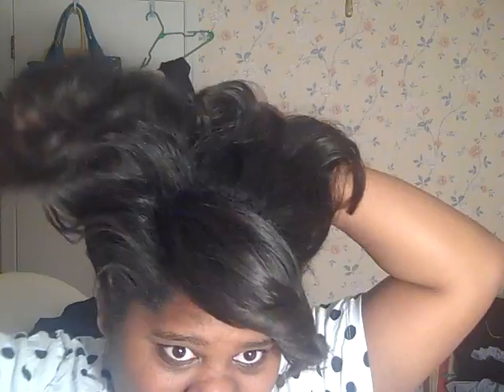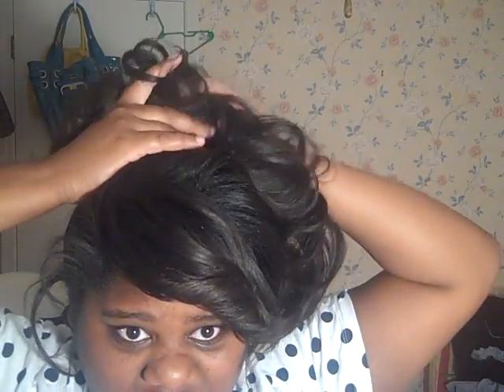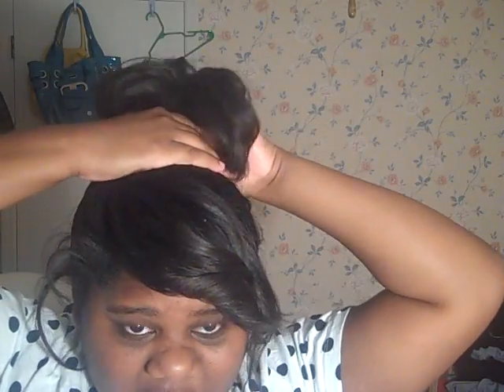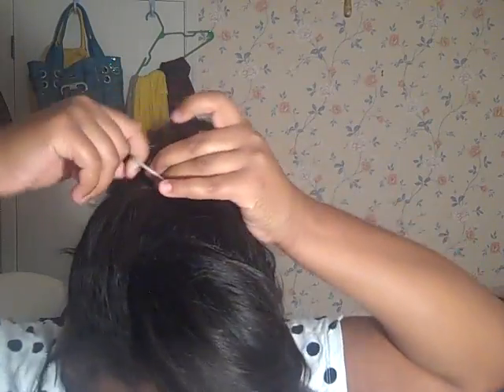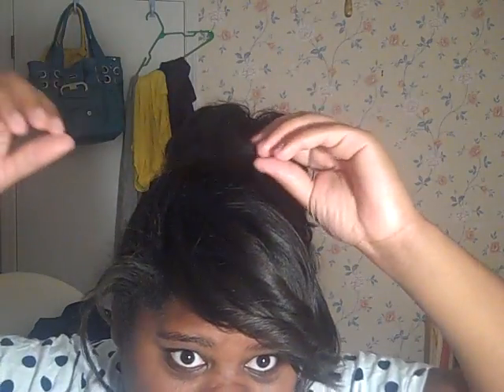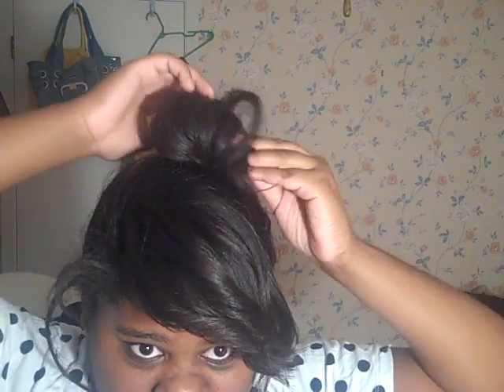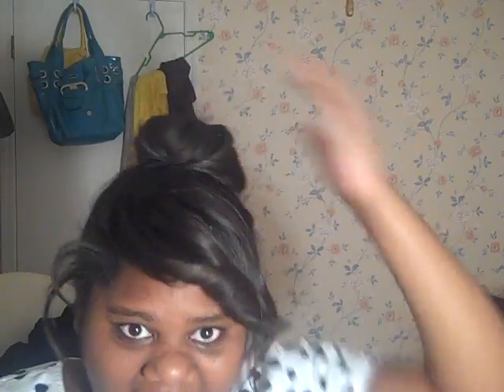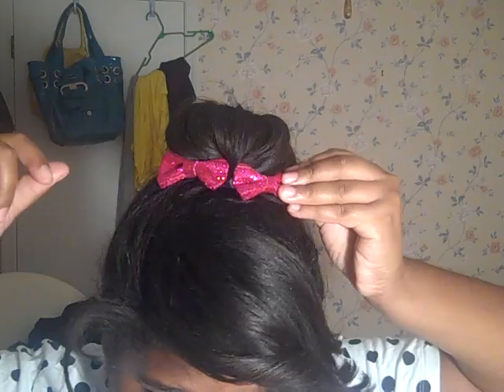Hair tutorial: tinker bell bun with pink bows!!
Hey guys this has been requested a lot since I did my "first day of college ootd" video I hope you like it I got the clips at forever21